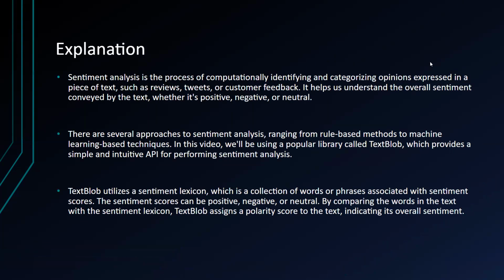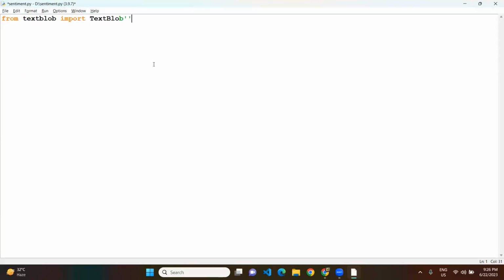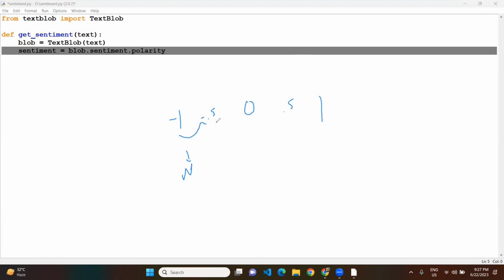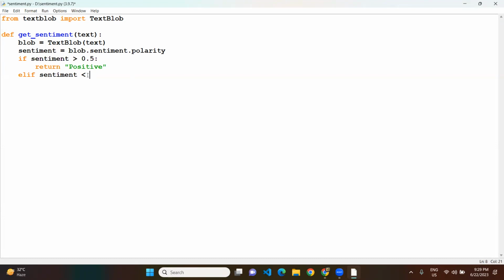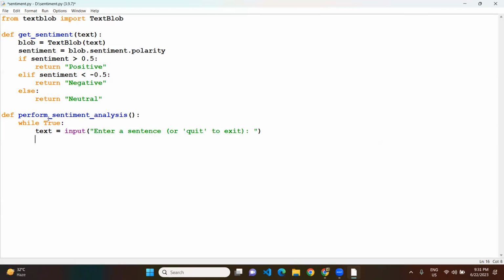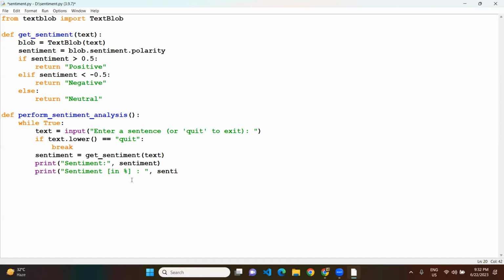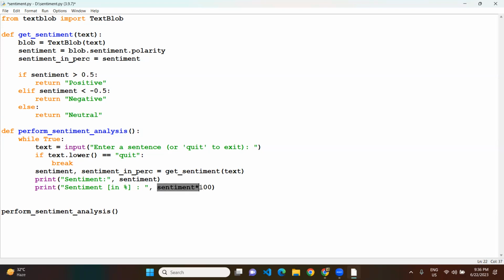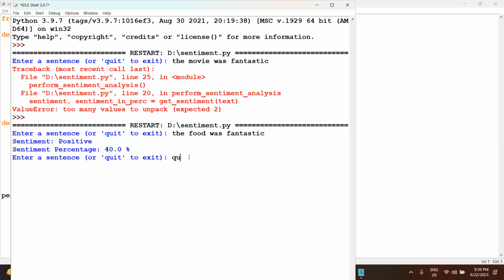1- Sentiment Analysis with Python - AI & ML With Python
Hey everyone,
In this video, we will do sentiment analysis project development with Python using AI & ML.